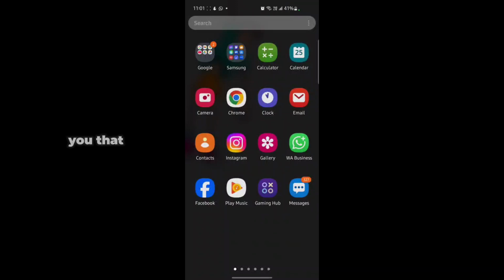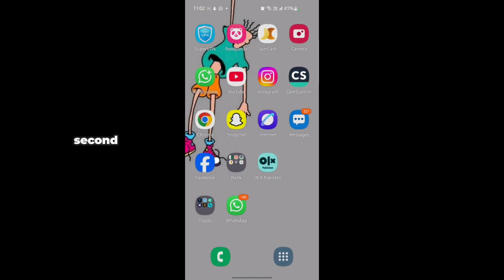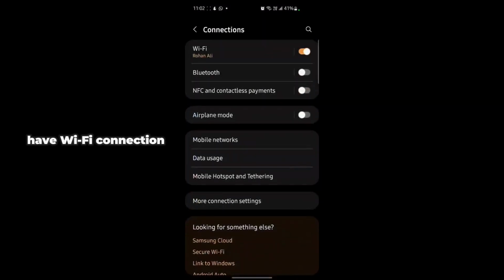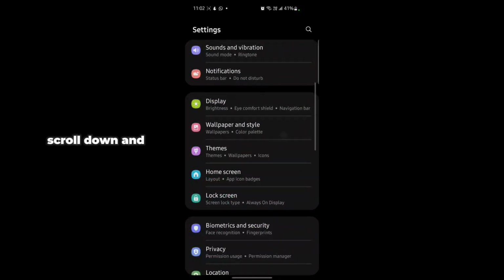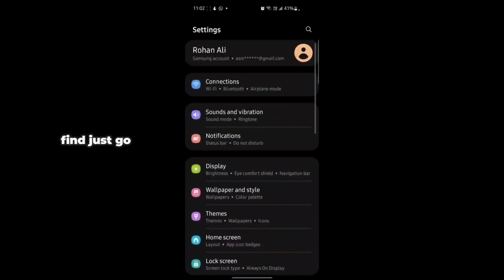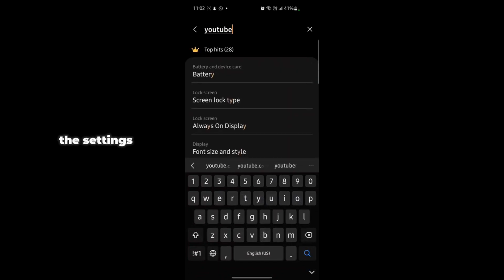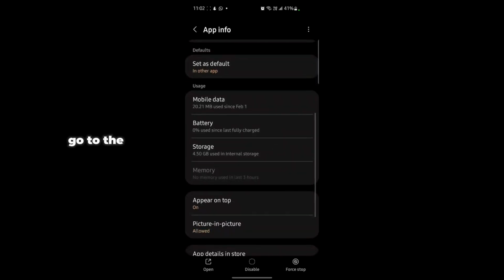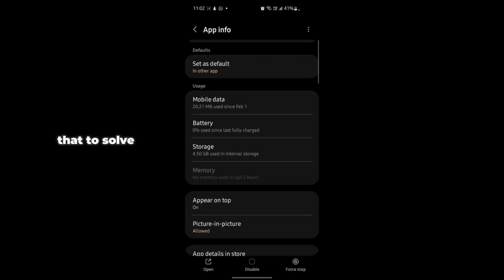YouTube Update 2025 Problem Fixed! | UnlockiOS Tech Exclusive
In this video, UnlockiOS Tech dives into the latest YouTube update problem that hit users in 2025. If your YouTube app is crashing, glitching, or showing unexpected bugs — you're not alone!

✅ We'll cover:

What the 2025 YouTube update problem is
Why it's happening
Step-by-step fix (tested and working)

Tips to avoid future app issues

📲 This fix works on iPhone, iPad, and Android devices.

⏱️ 1-Minute Timestamps:

0:00 - Introduction to the YouTube 2025 Update Problem
0:15 - What’s New in the 2025 YouTube Update
0:30 - Main Issues Users Are Facing
0:45 - Quick Fix & Final Tips